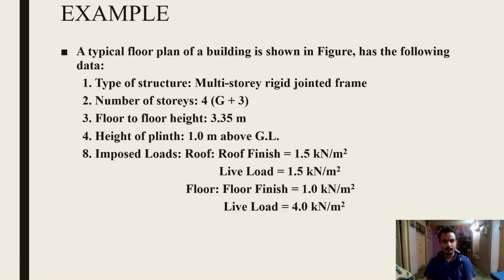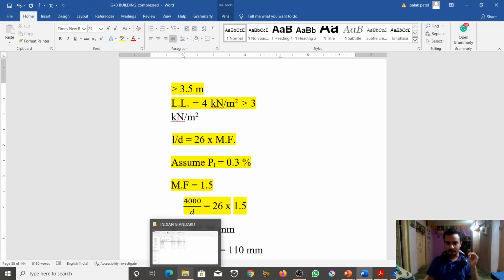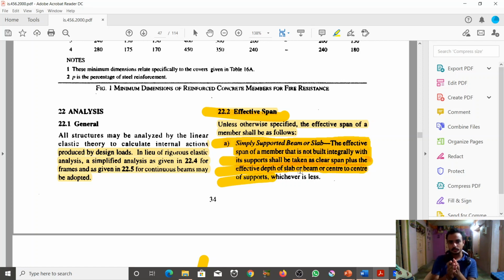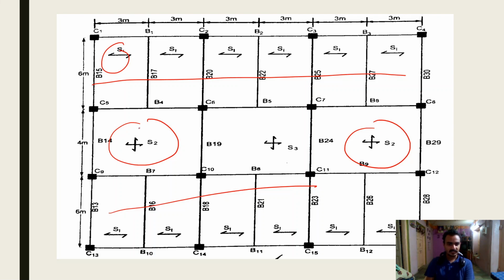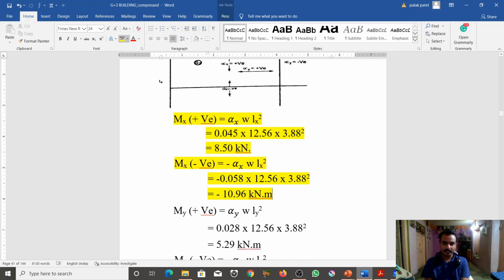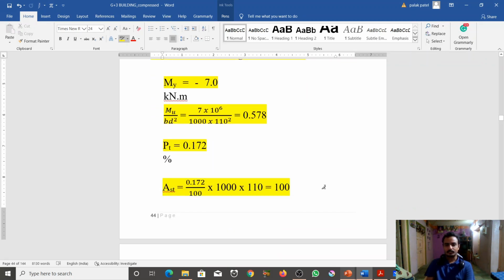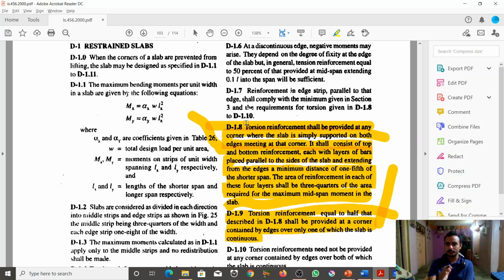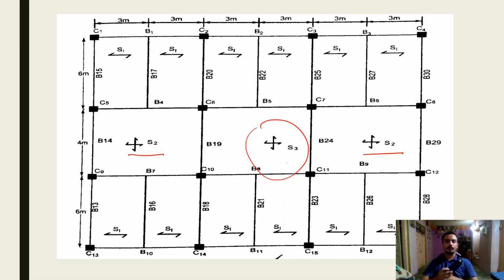G+3 RC FRAMED BUILDING TWO WAY CONTINUOUS SLAB, BY PALAK PATEL, PART 1.4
PART 1.4, MODULE 1, TOPIC 4, IN THIS LECTURE VIDEO WE COVERED A TWO WAY CONTINUOUS SLAB DESIGN FOR G+3 RC FRAMED BUILDING